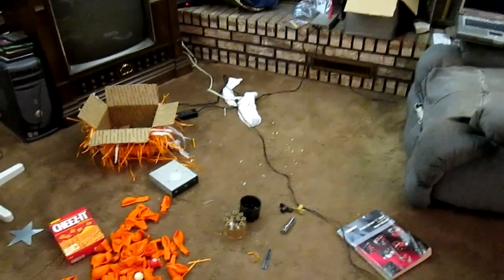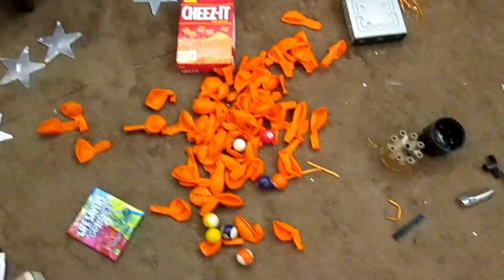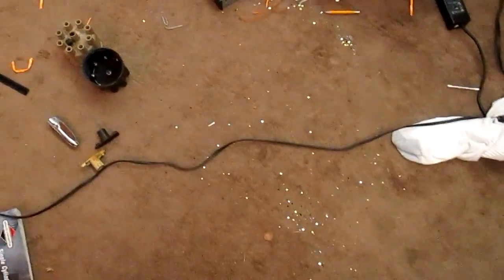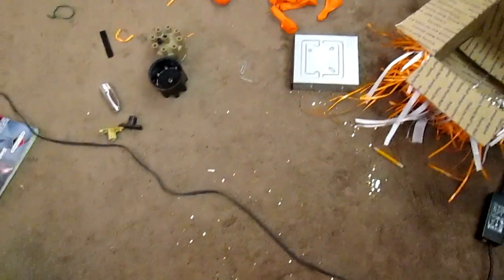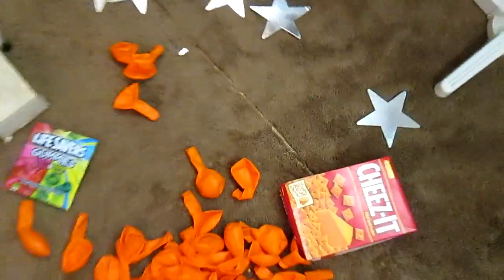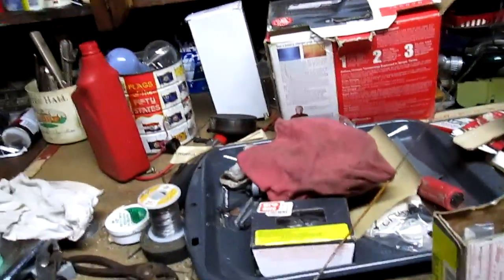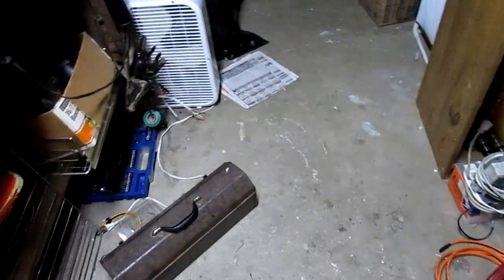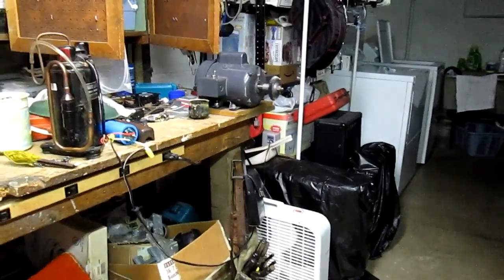The Aftermath of Opening Wreckingcars72 Mail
What it usually looks like after I open one of John's packages!